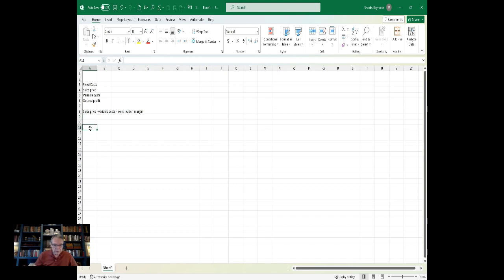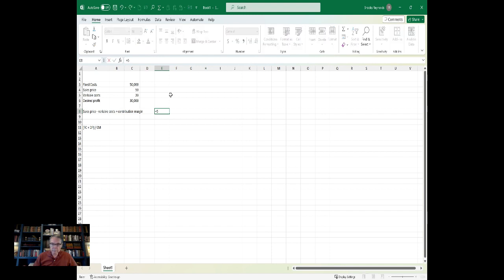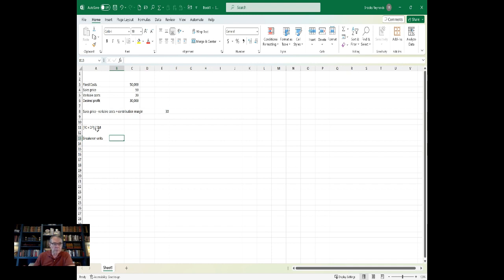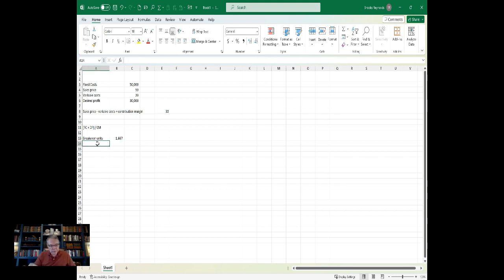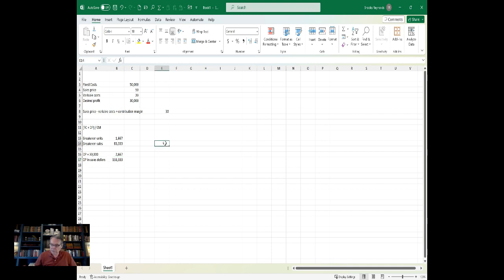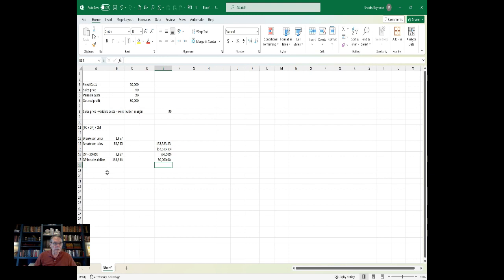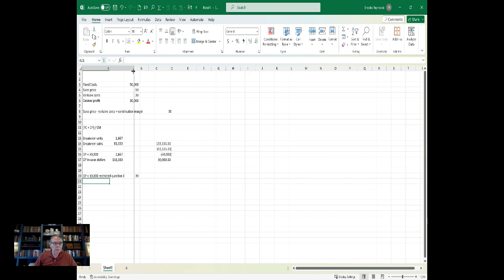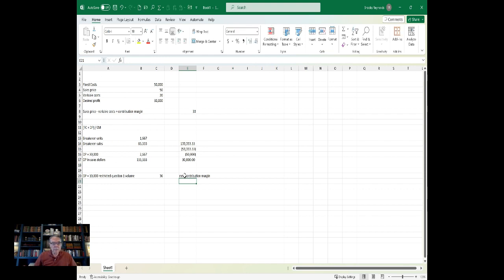MTSU ACTG 3000 Chapter 15 Review